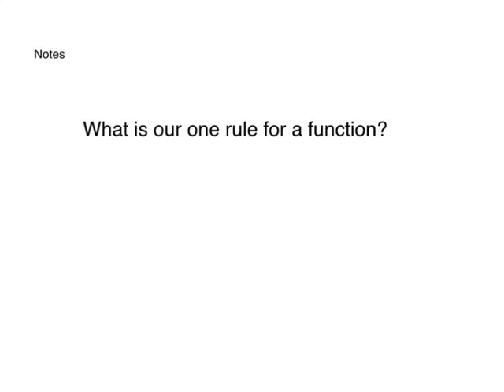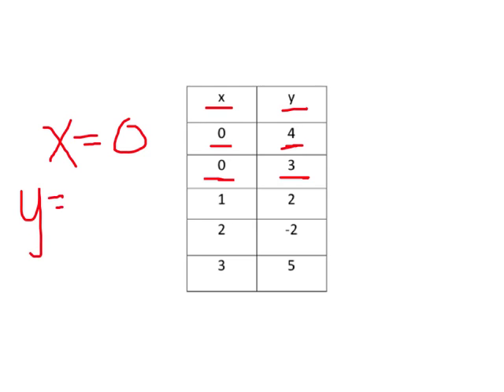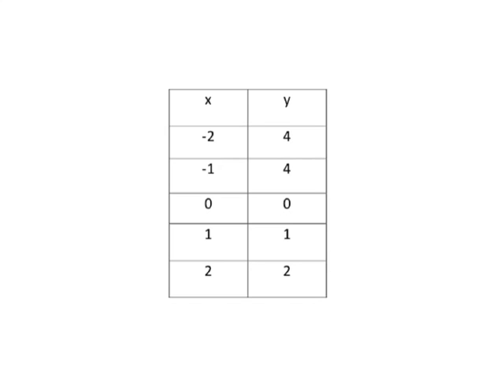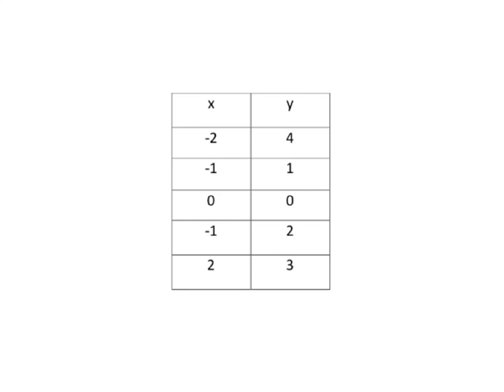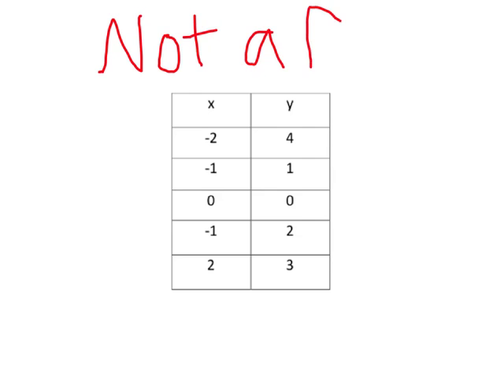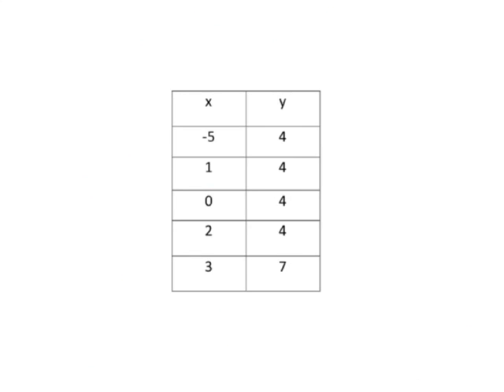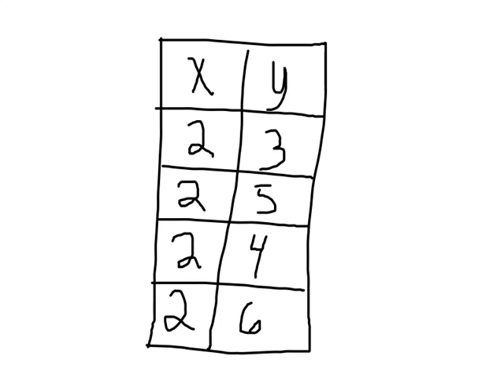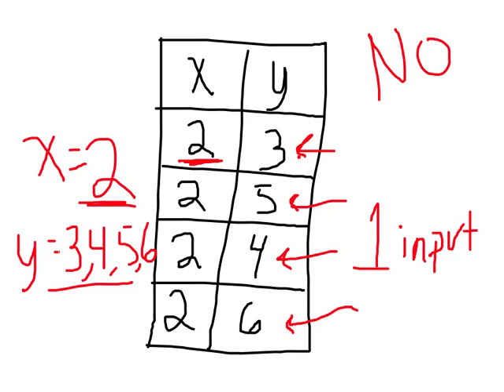Functions and Tables